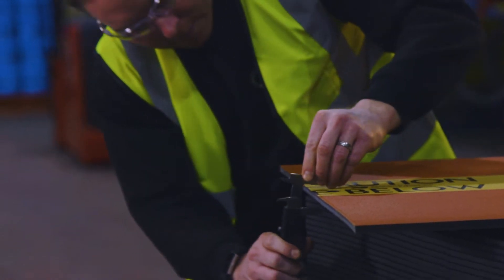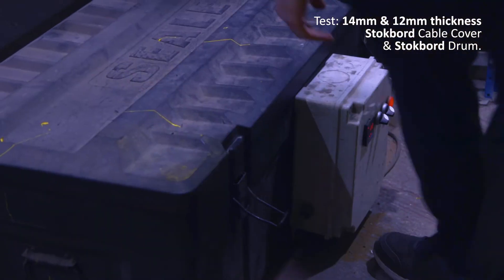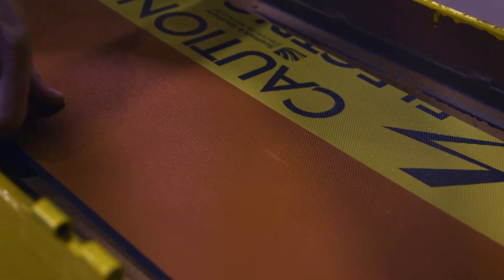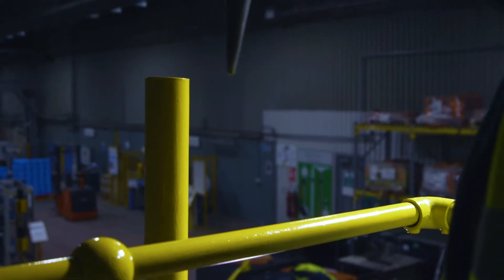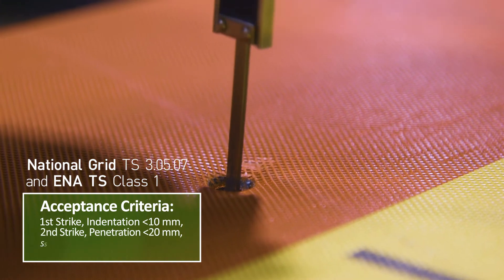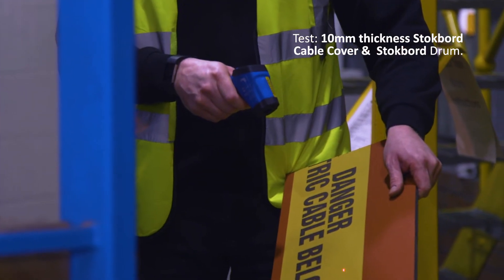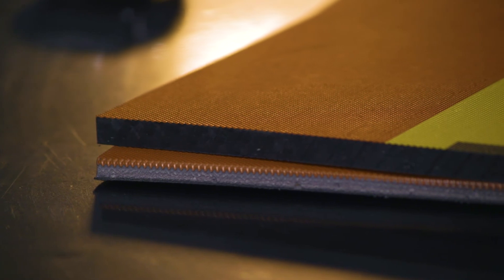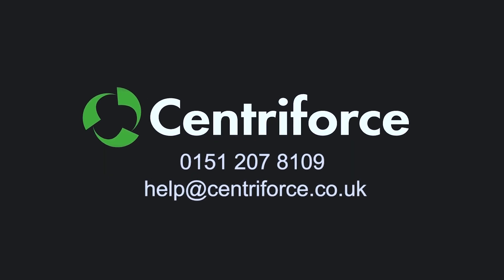Centriforce - Stokbord Cover 10mm & 12mm Impact Testing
At Centriforce, we work directly with our clients to support the needs within the utility and civil construction industry.

Here we demonstrate further innovation with our globally recognised Stokbord® Cover, and now our Stokbord® Drum- through continued R&D, we can manufacture our 12mm utility protection covers (in both rolled and tile format) to comply with National Grid TS 3.05.07 and ENA TS Class 1 specifications, and our 10mm damage prevention products comply with ENA TS Class 2 specification.

For more details, please head to our or get in touch with our team using the details below

Stokbord® is a registered trademark of Centriforce Products Limited